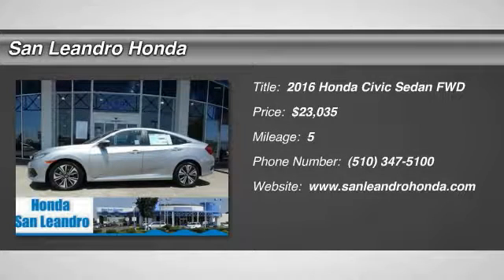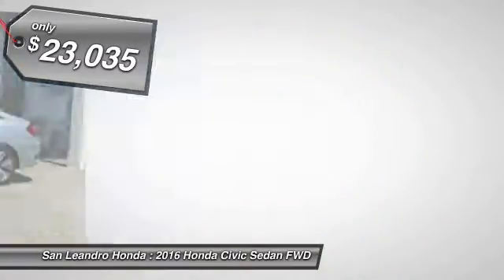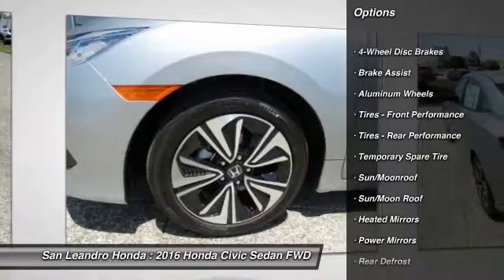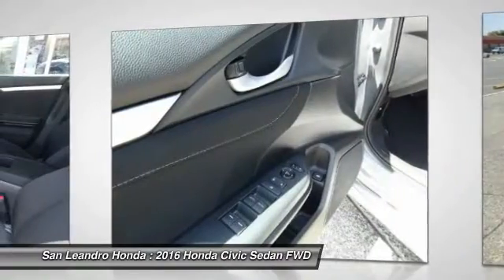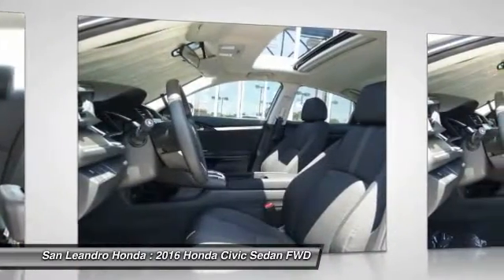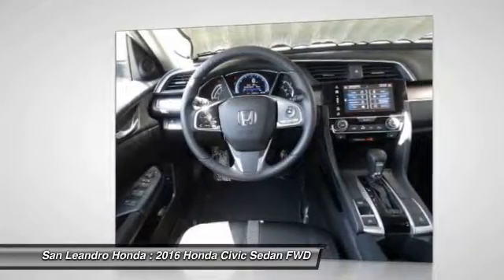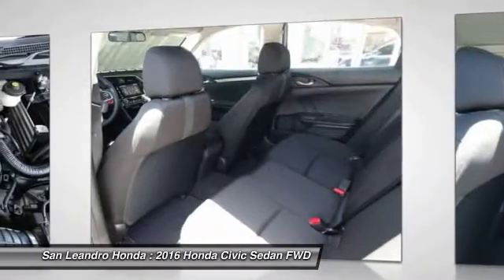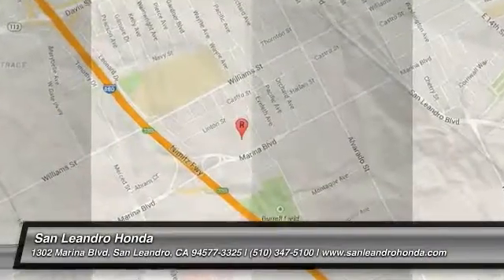2016 Honda Civic Fremont Ca 39096